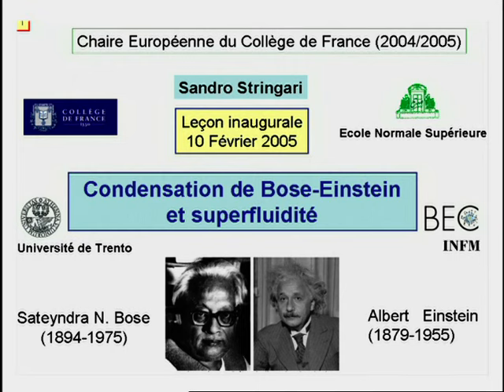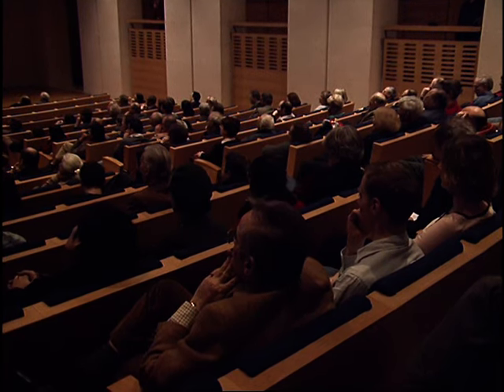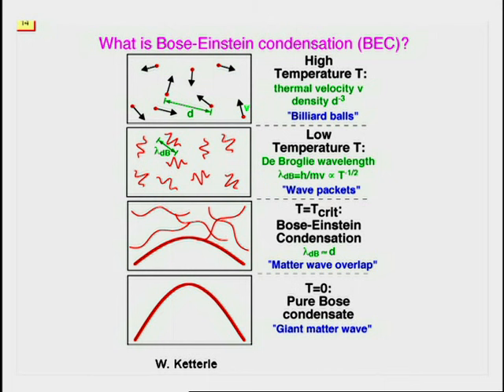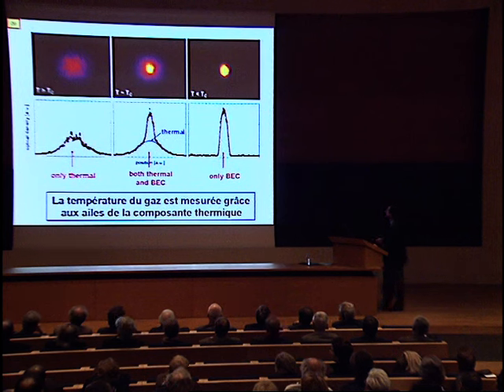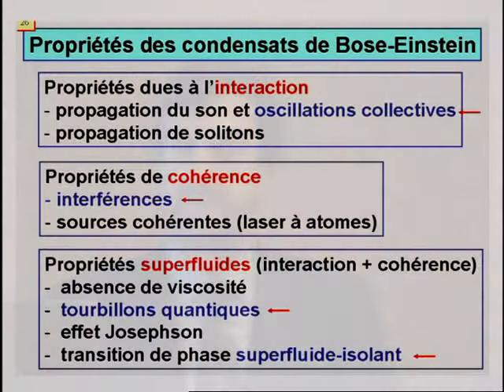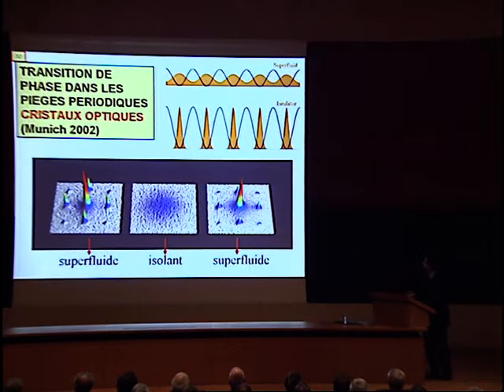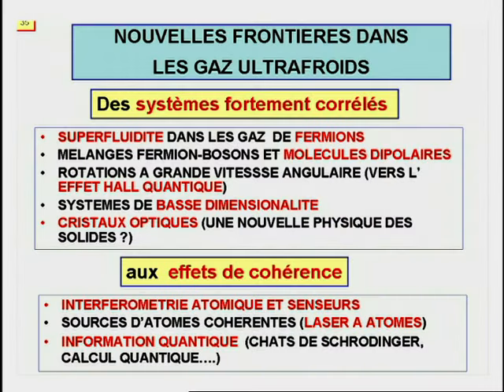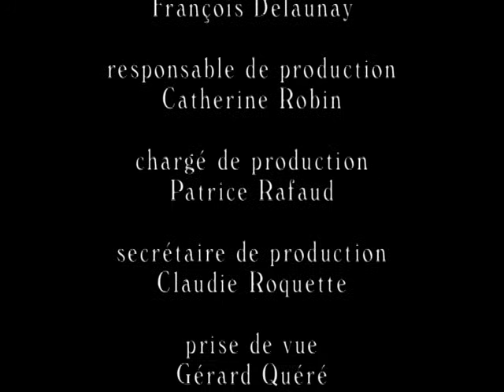L'aventure des gaz ultra-froids. Condensation de Bose-Einstein... - Sandro Stringari (2005)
L'aventure des gaz ultra-froids. Condensation de Bose-Einstein et superfluidité
Leçon inaugurale de Sandro Stringari prononcée le 10 février 2005.
Sandro Stringari fut professeur du Collège de France, titulaire de la chaire Européenne.